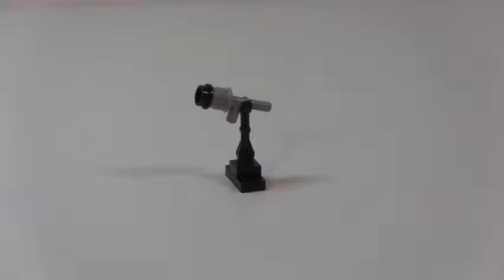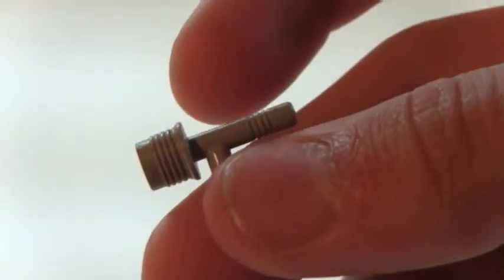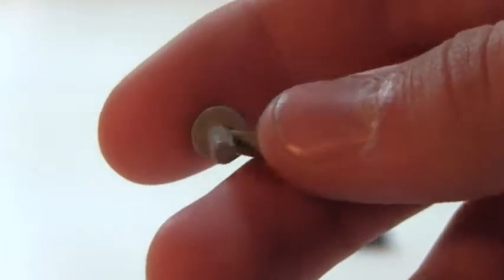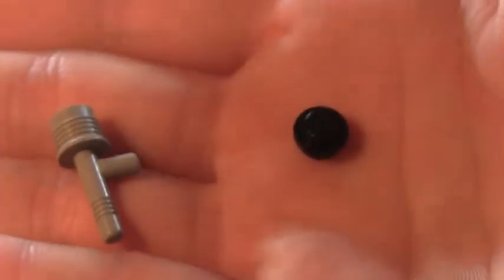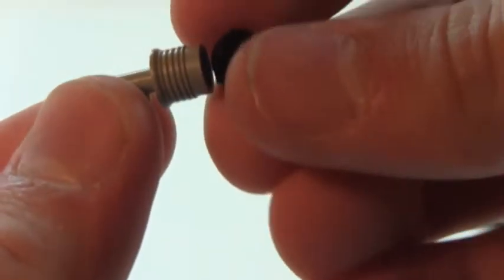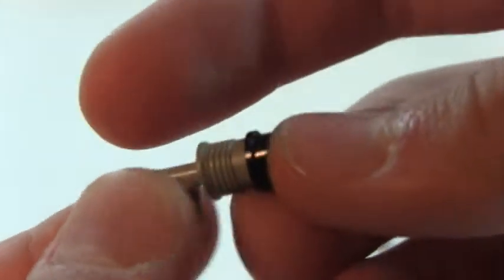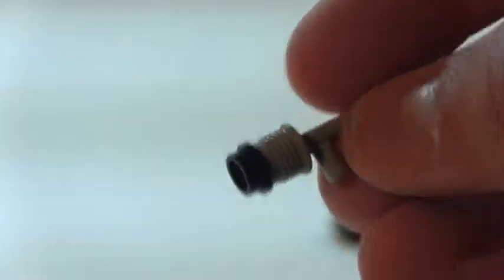Lego Microphone Stand Tutorial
Lego Buff Productions instructs how to build a Lego Microphone Stand.